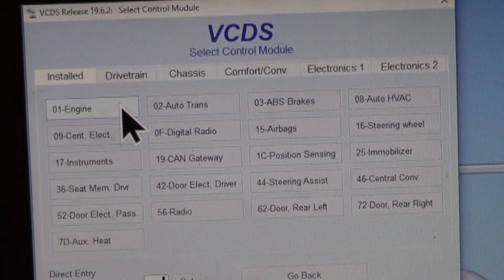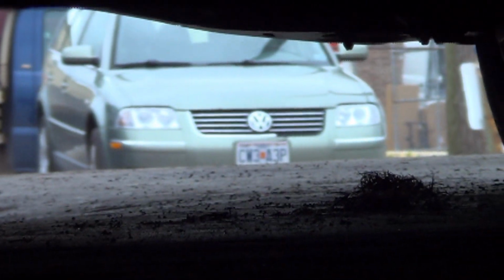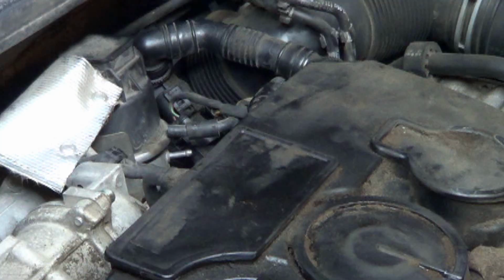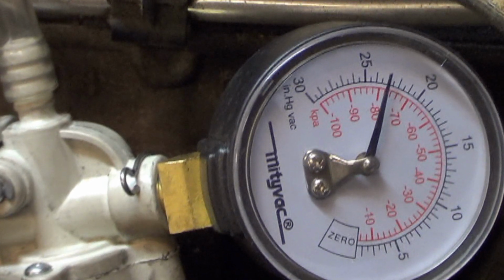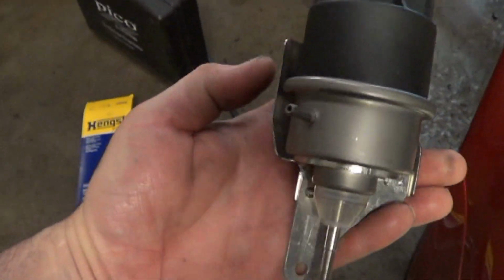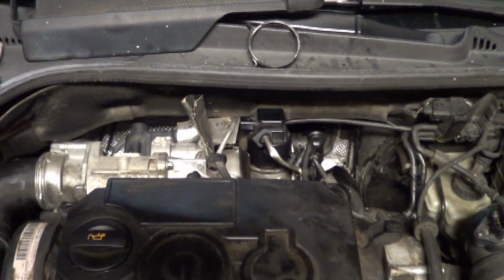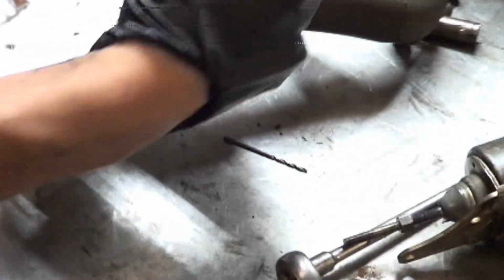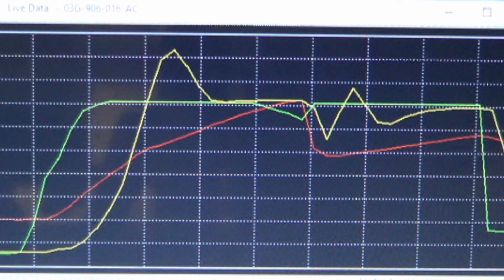06 Jetta tdi Low boost P0299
Diagnosis and fix on this BRM tdi jetta.   This repair saved this customer 2000 under the cost of dealership fix and $1000 under the cost of me putting  new turbo on it.

If you would like to contribute to the continued production of these videos find the donate icon on my